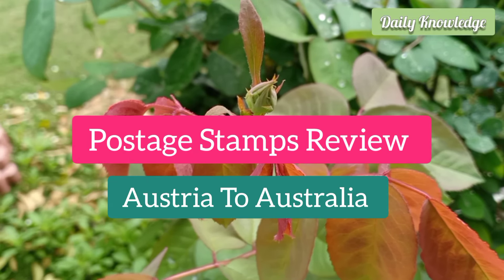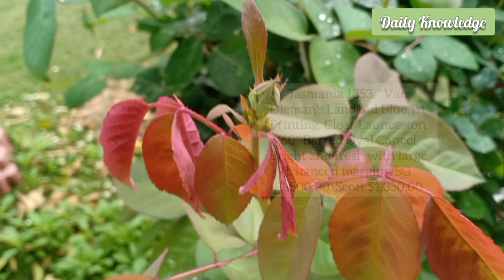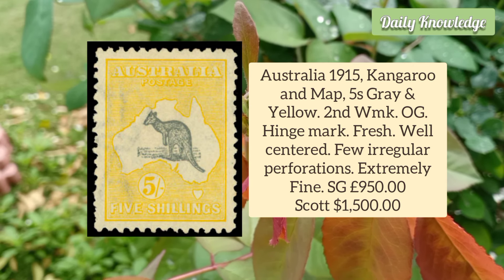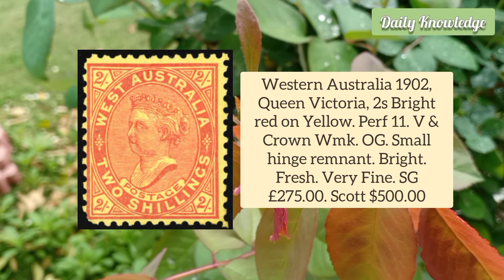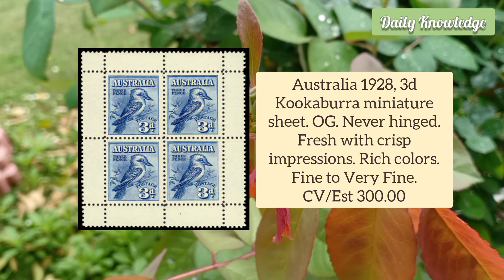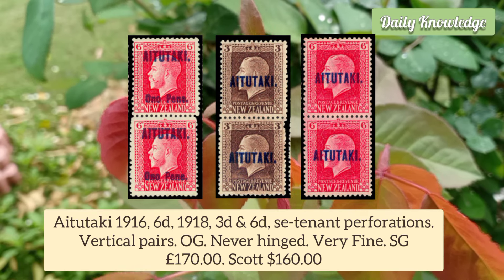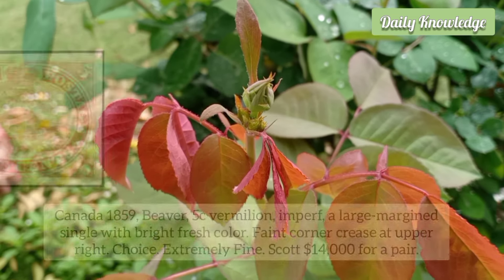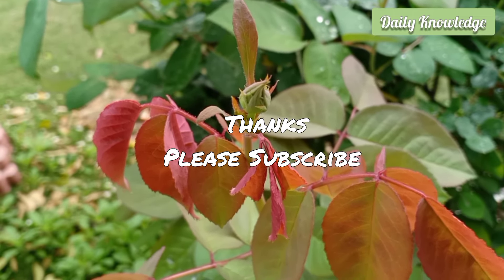Rare Valuable Stamps Review - Austria To Australia | Philatelic Guide For Collectors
Imagine going through the items in your grandparents' attic when you come across a box of dusty old correspondence. The envelopes are yellowed from age, and the handwriting is beautiful and precise. While the most sentimental value lies in the nostalgic messages on the pages they contain, the most monetary value may actually be glued to the envelope itself - the postage stamp.
This video is about philatelic knowledge of old and rare postage stamps from around the world.